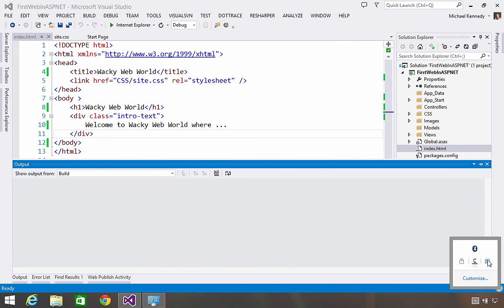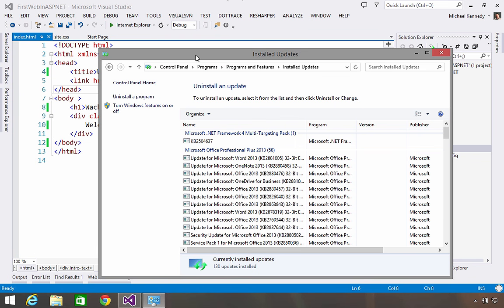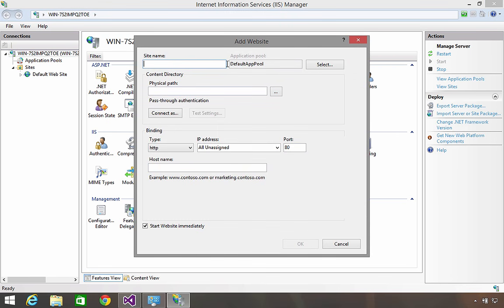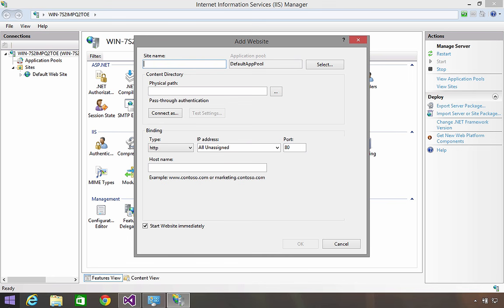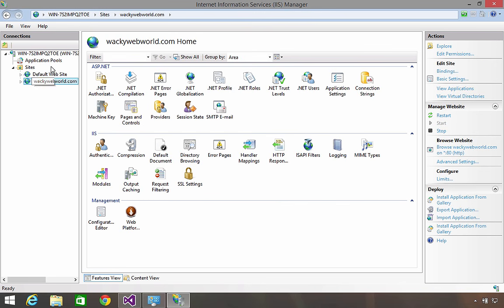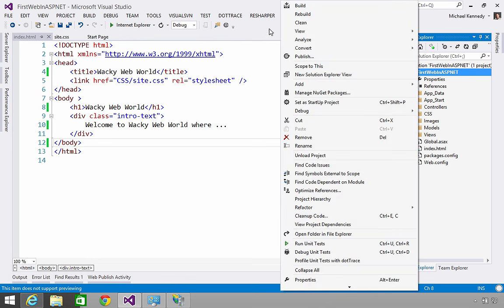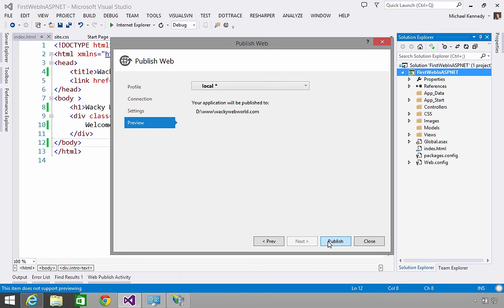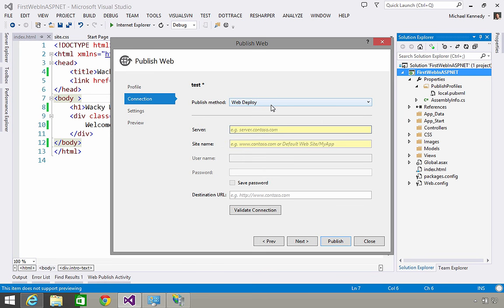Quick start: Hosting your ASP.NET Website in IIS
Hosting your ASP.NET web application on a local server using IIS is the best way to run your ASP.NET. In this video, you'll see how to configure IIS to run on your development machine as well as on Windows Server. Then we'll take a basic ASP.NET MVC app and us Visual Studio to publish it to our IIS server.

▬ Learn more  ▬▬▬▬▬▬▬▬▬▬▬
I recently published a popular course teaching C# and .NET developers how to work with Python. If that sounds interesting to you, check it out

▬ Chapters  ▬▬▬▬▬▬▬▬▬▬▬▬
0:00 - Welcome
0:36 - Running ASP.NET in the dev server
1:19 - Installing the IIS web server
2:00 - Adding our website to IIS
3:41 - Publishing the site from Visual Studio
4:56 - Load the newly published site
5:44 - Conclusion and wrap up